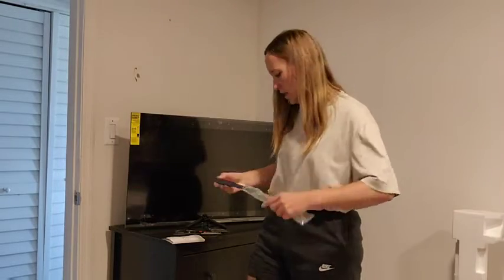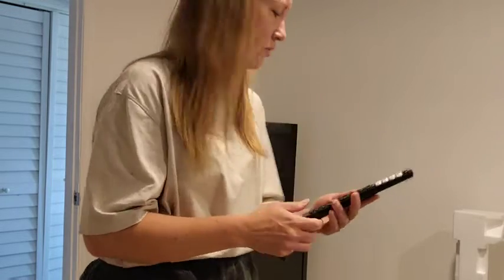Hisense A4 Series 40-Inch Class FHD Smart Android TV || Unboxing and Setup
High dynamic range HDR A4H || Hisense A4 Series 40-Inch Class FHD Smart Android TV || Unboxing and Setup

Hisense A4 Series 40-Inch Class FHD Smart Android TV with DTS Virtual X, Game & Sports Modes, Chromecast Built-in, Alexa Compatibility (40A4H, 2022 New Model) Black

Product address: https:// amzn.to/3KtnfzI
(Remove the space between the link)

Screen Size: 40 Inches
Brand: Hisense
Supported Internet Services: Netflix, YouTube, Hulu
Display Technology: LCD
Product Dimensions: 7.17"D x 35.16"W x 22.01"H
Resolution: 1080p